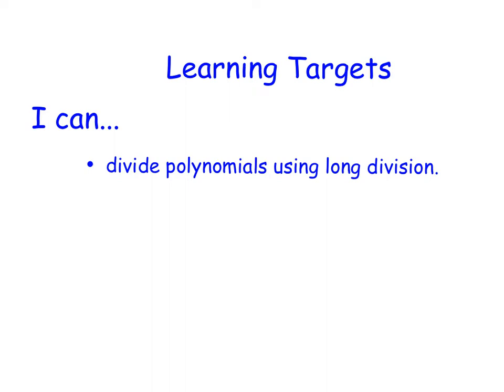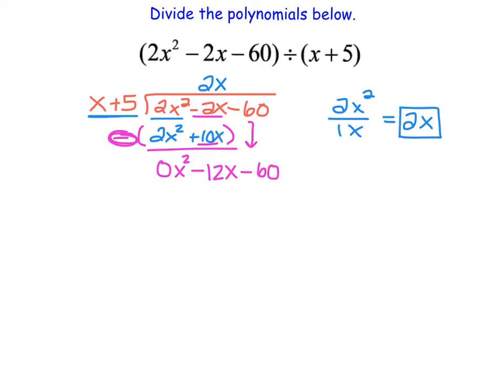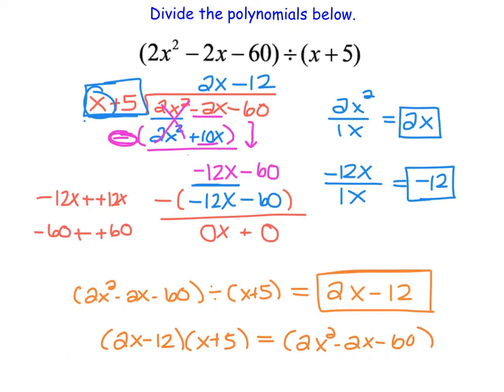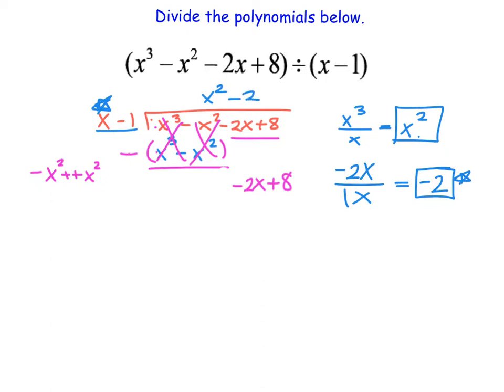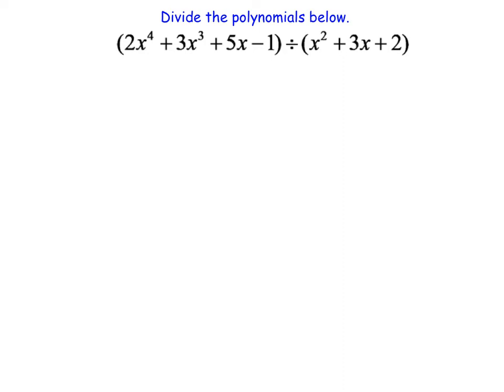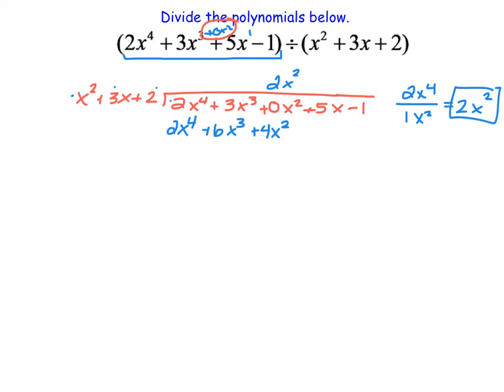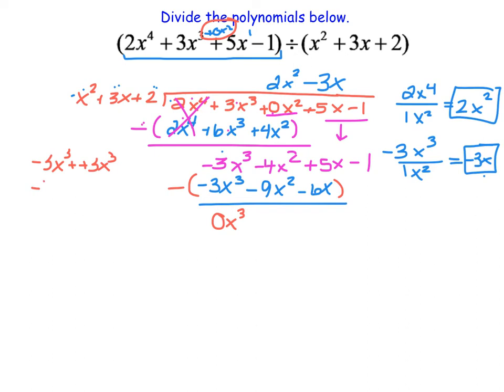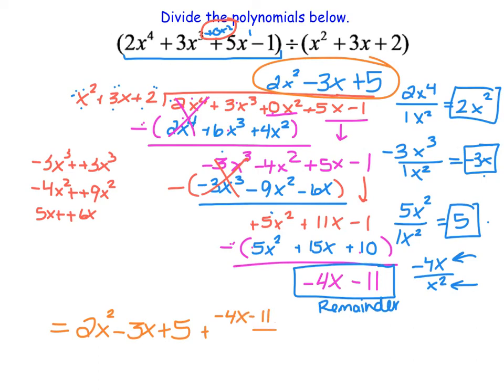Alg2 Ch4V11 - I can divide polynomials using long division